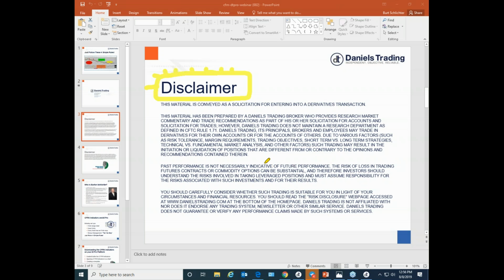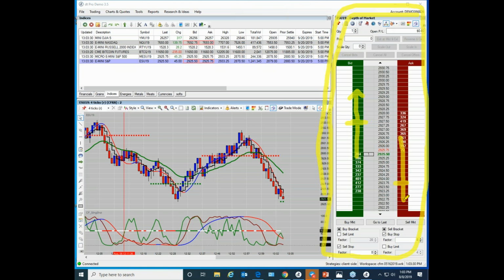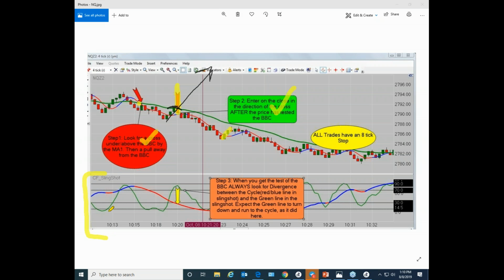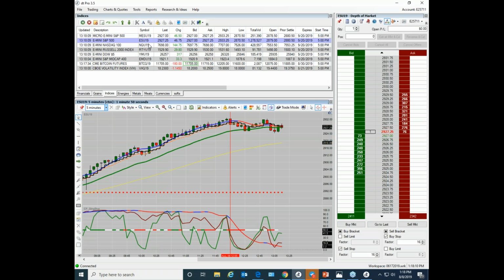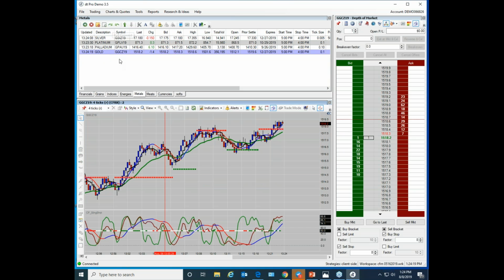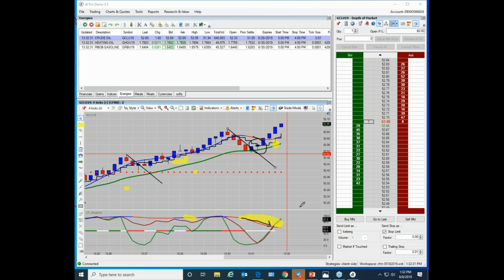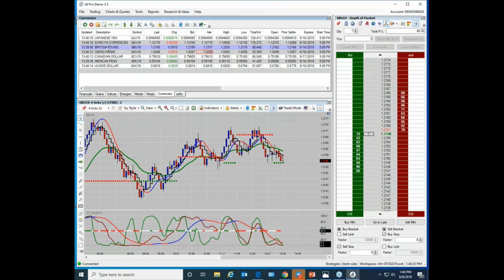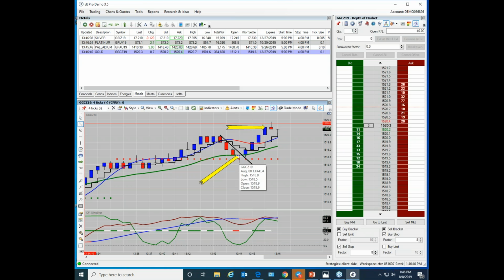2019 08 08 12 42 Capture the Move CFRN Thursday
Every Thursday from 1-2 cst
featuring the DtPro Trading platform
On the Trial?  This is your Cheat Sheet